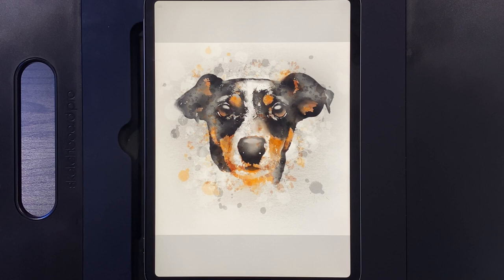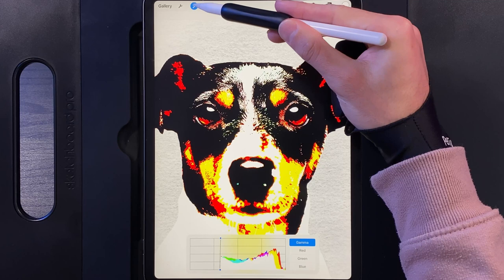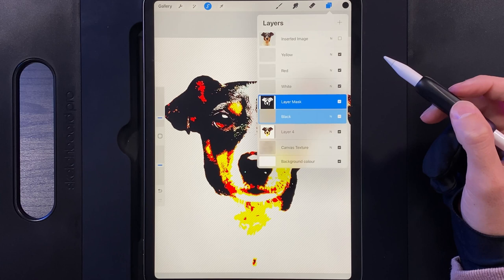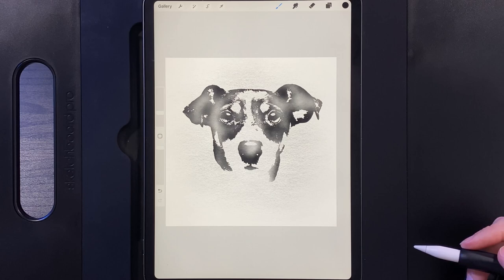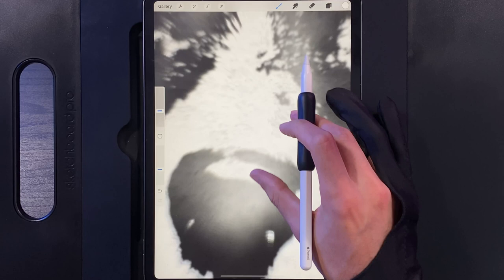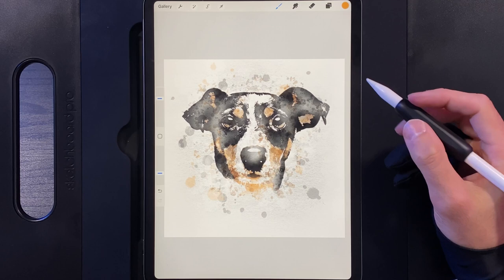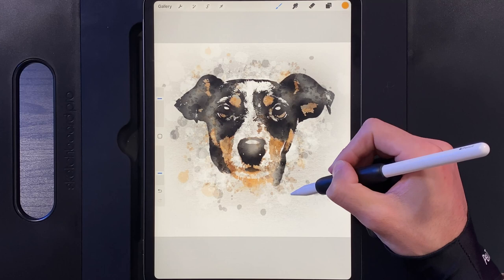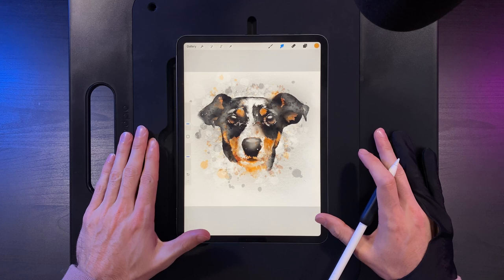#78 WATER COLOUR PET - Procreate tutorial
Welcome to a Procreate step by step tutorial where ill teach you how to make these awesome pet portraits in a watercolour style.

MY EQUIPMENT
Paperlike screen protector: